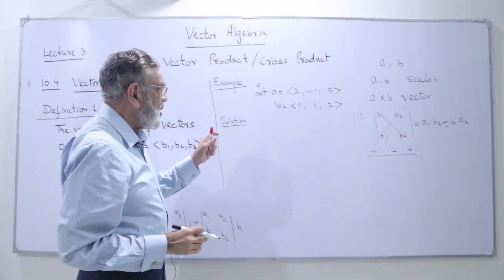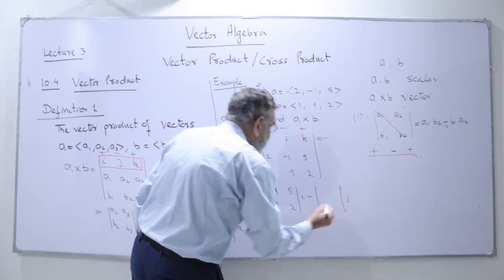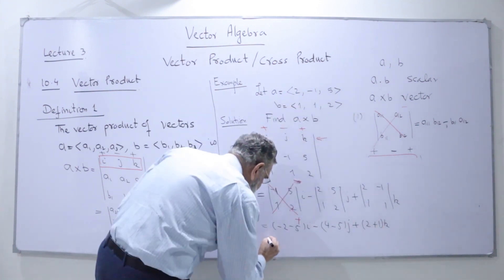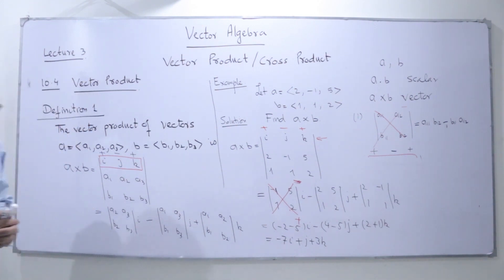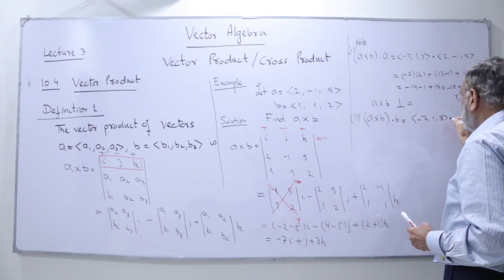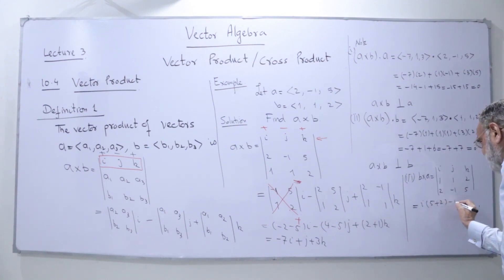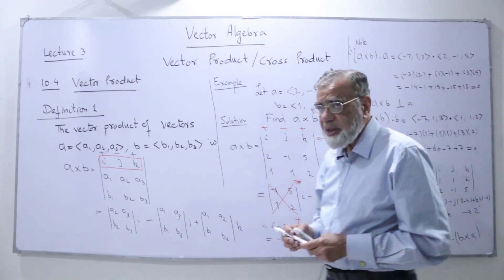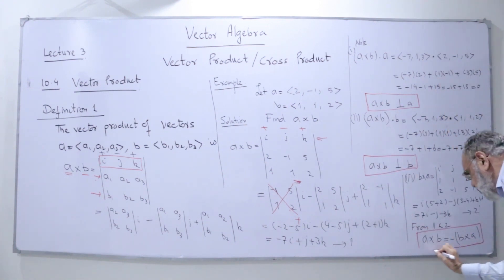Vector Algebra | Vector Product: Definition and Explanation | Lecture 3 | P2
In this video, we venture further into Vector Algebra, focusing on the Vector Product in Lecture 3, Part 2 of our series. Join us as we unravel the definition and explanation of this crucial operation within vector algebra.

The Vector Product, also known as the cross product, is a fundamental operation that plays a pivotal role in understanding vectors, particularly in the context of geometry and physics.

Throughout this lecture, our primary goal is to introduce and explain the Vector Product comprehensively. Starting from its definition to exploring its geometric interpretation and properties, we aim to provide a clear understanding of this operation's significance within vector algebra.

Our focus in this segment is to break down the Vector Product with clarity, delving into its applications and illustrating how it differs from other vector operations.

By the end of this tutorial, you'll gain insights into the Vector Product's unique properties and its role in analyzing vector quantities in various scientific and mathematical contexts.

Join us in Part 2 of Lecture 3 as we delve into the intricacies of the Vector Product in vector algebra.